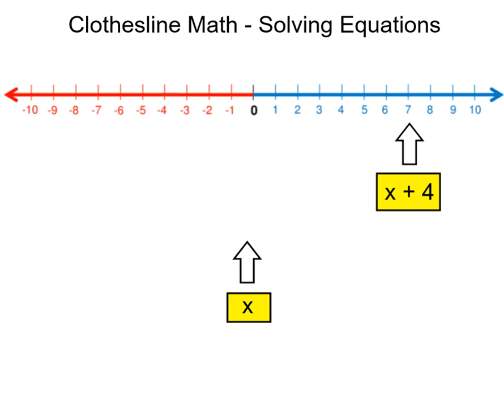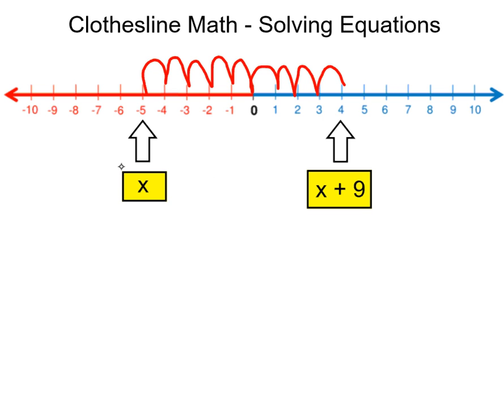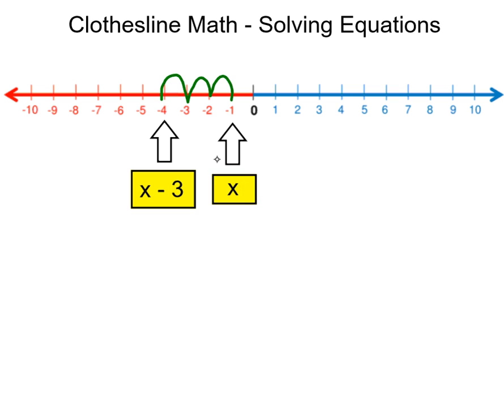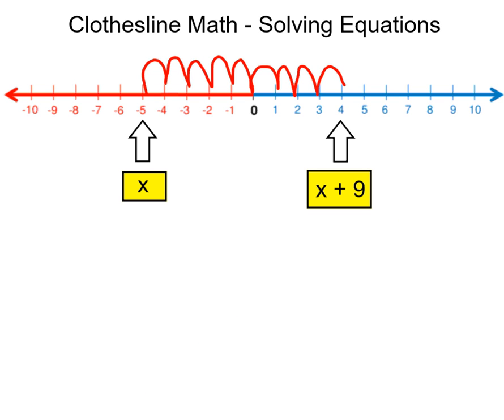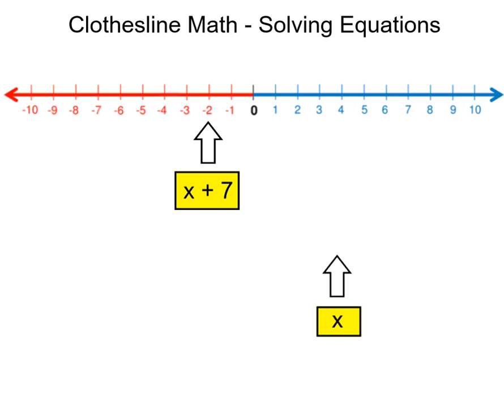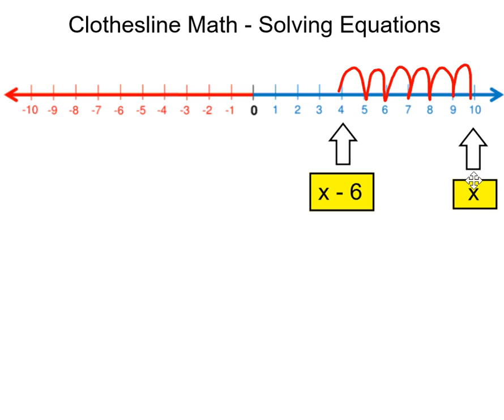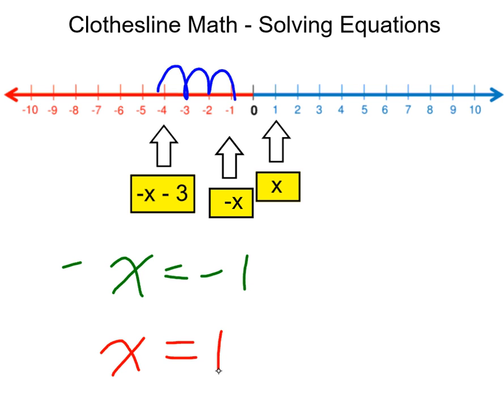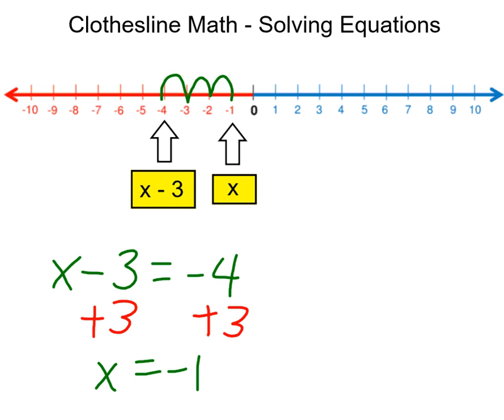Solving Simple Equations Clotheline Math